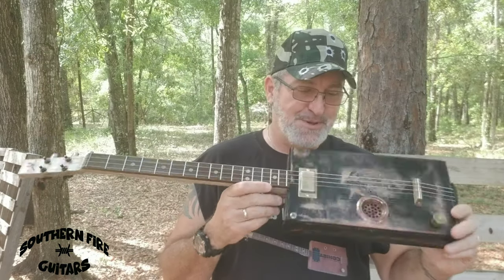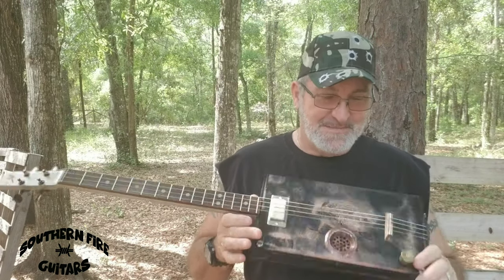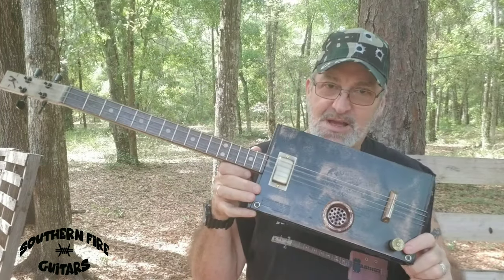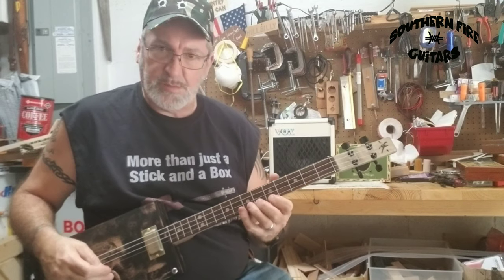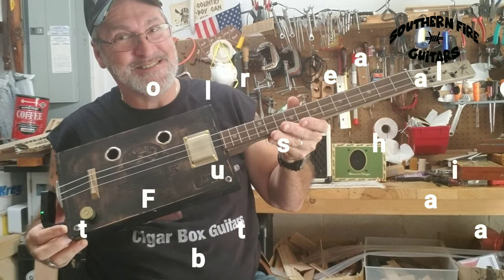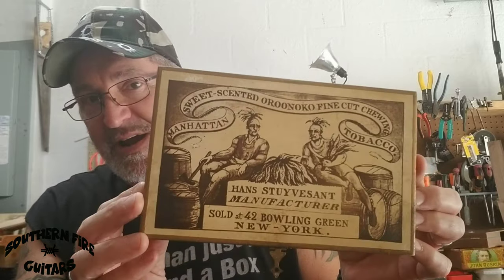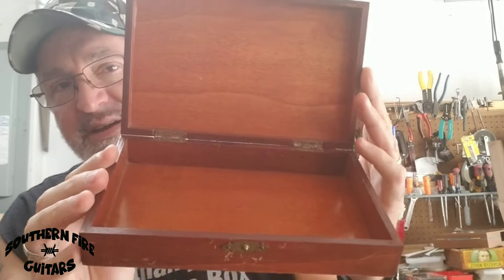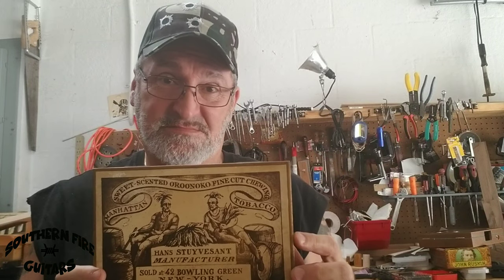Cigar Box Guitars - I built a 4 String Cigar Box Guitar, I LIKE IT !!!!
Cigar Box Guitars - I built a 4 String Cigar Box Guitar. How does it sound?
I usually build 3 string guitars, but thought I'd build a 4 stringer.  Tell me how you think it sounds.
I'm using (The Screaming Tube) ceramic slide. Look them up on Face Book. Thanks Uli.
Michael Bianconi~

My online store, CBG's and Stomp boxes

1/4'' Walnut boards, good for fret boards